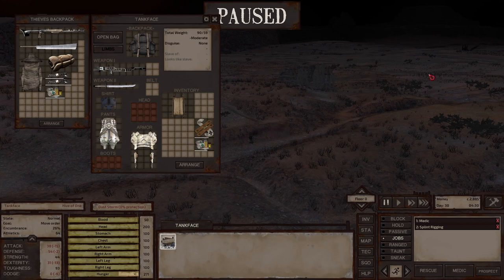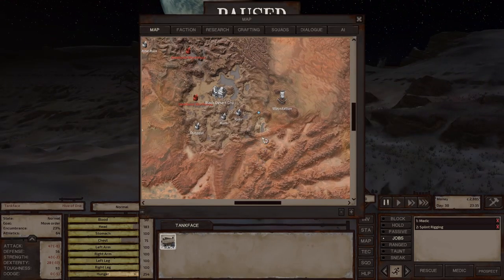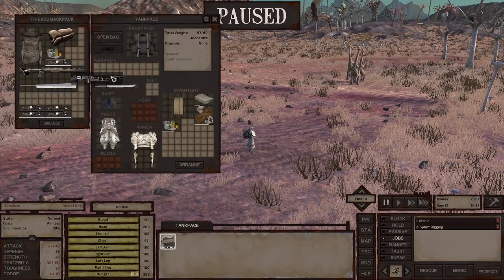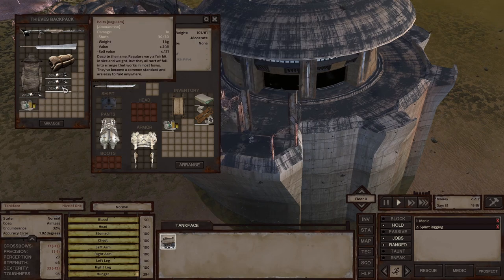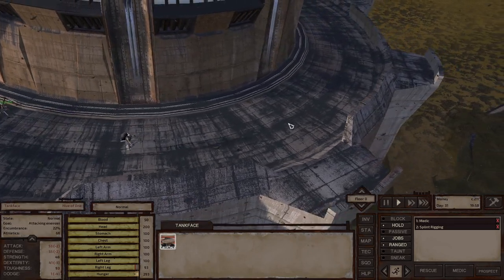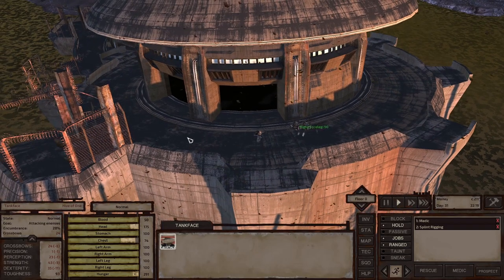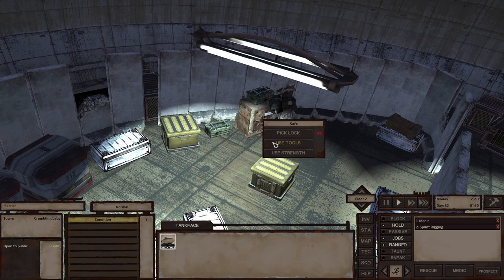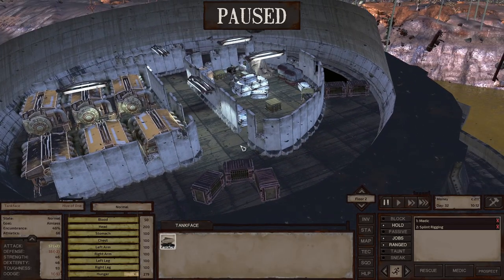Kenshi Let's Play - Tankface Ep 13: Jackpot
Tankface turns his attention south, setting out on a quest for the peeler machine. This leads him beyond Flats Lagoon where he finds beak things, a massive gorillo and some extra loot needed for taking on foes in Sonorous Dark.